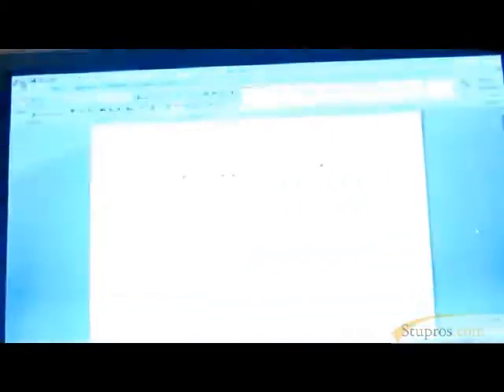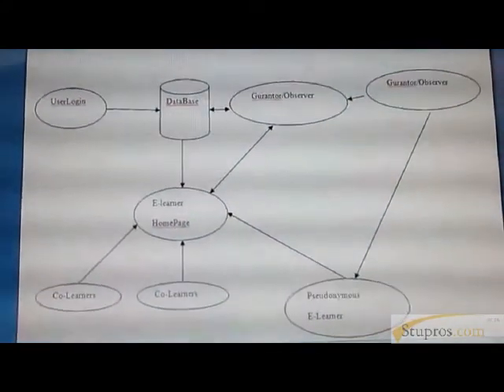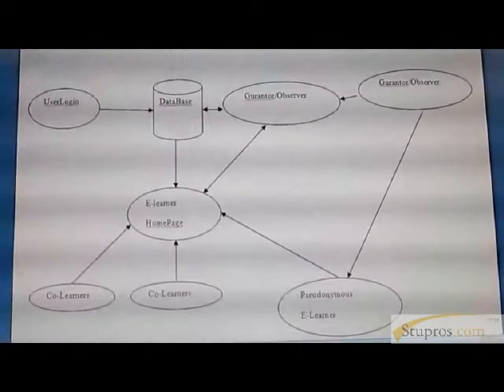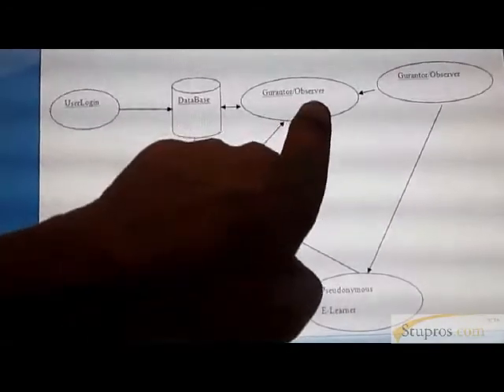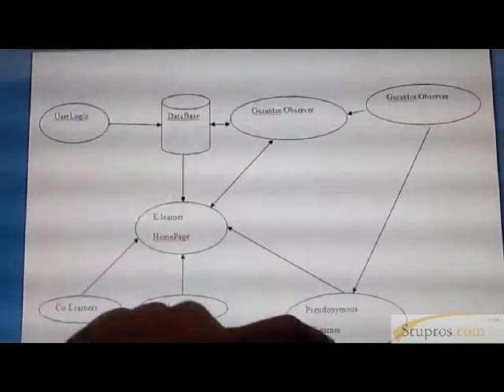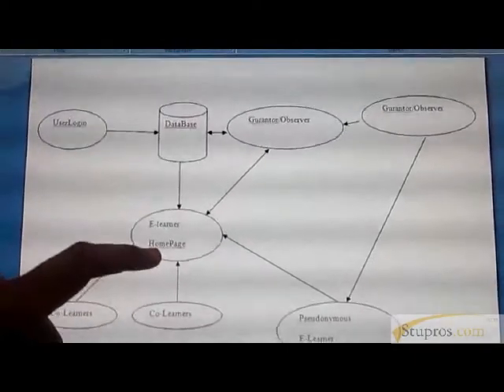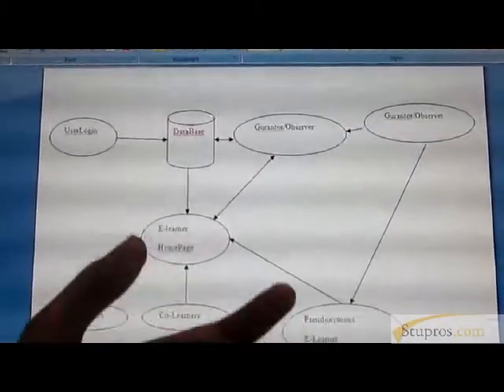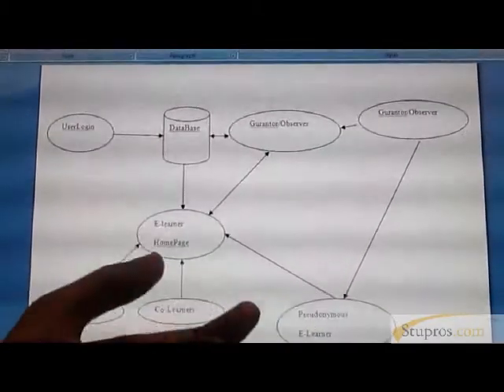Facilitating Trust in Privacy Preserving E learning Environments